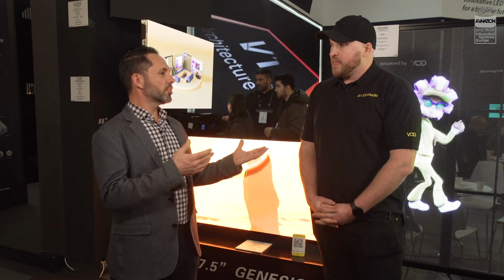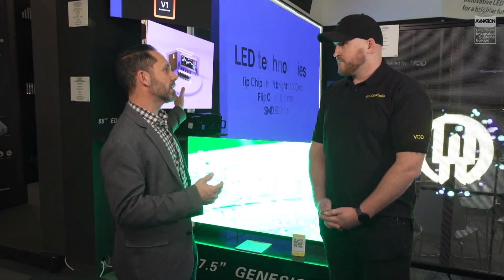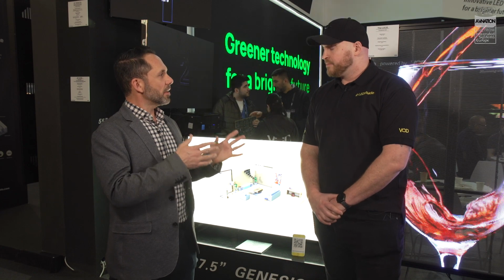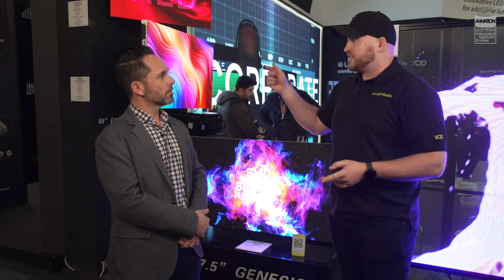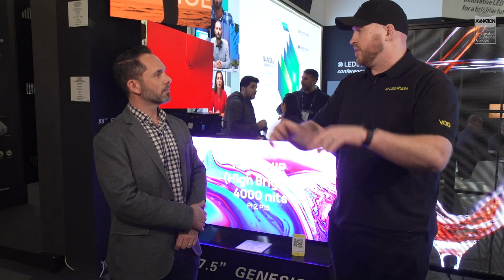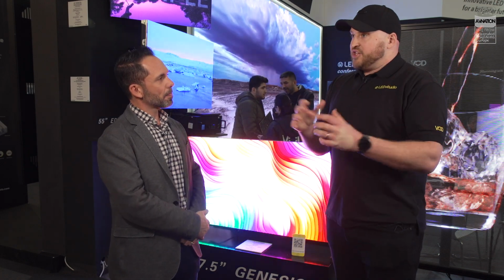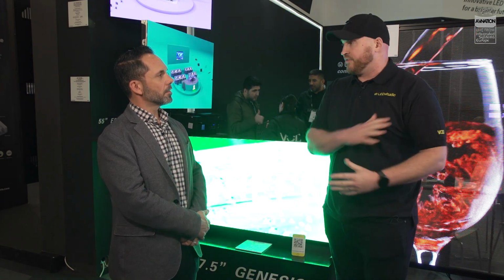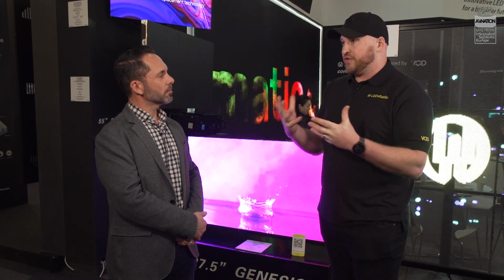LED Video Walls Made Easy With VOD Visual at ISE 2023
We are back in Barcelona for Integrated Systems Europe 2023. AVNation is looking at the latest innovations within the AV industry. We join VOD Visual's Technical Sales & Marketing Manager Ross Noonan in their stand to discuss what they are doing with LED Studio.

Get all of our shows, stories and more on AVNation.TV